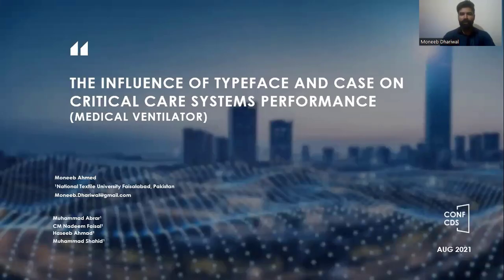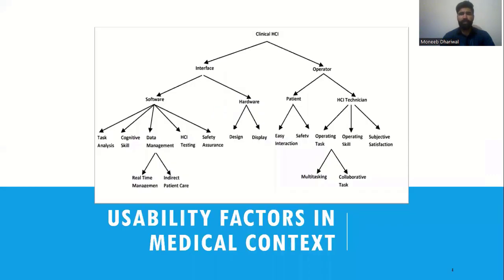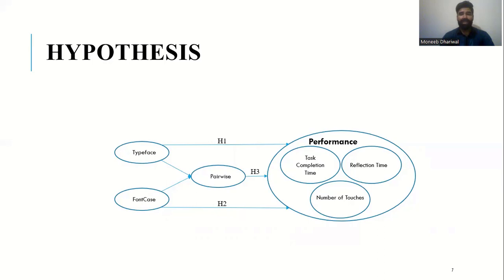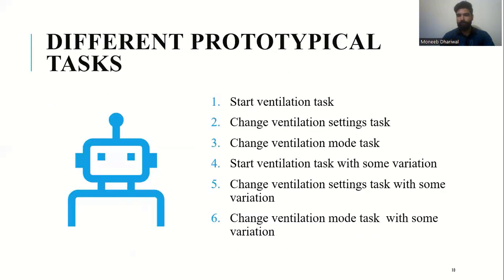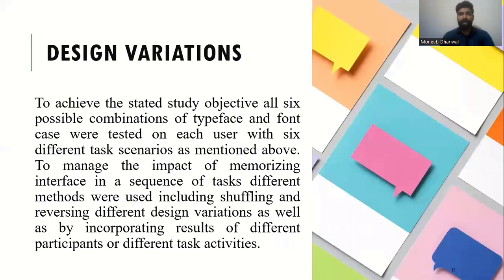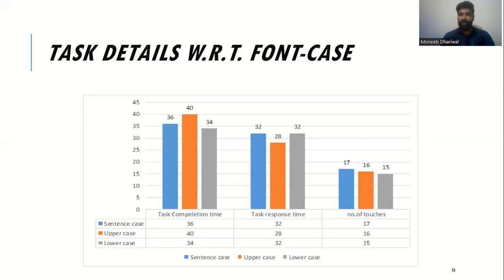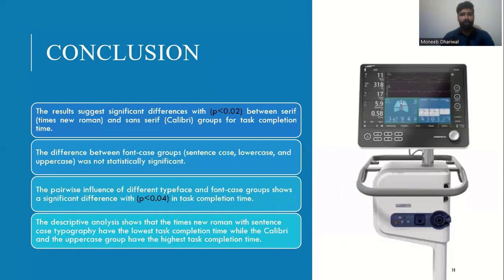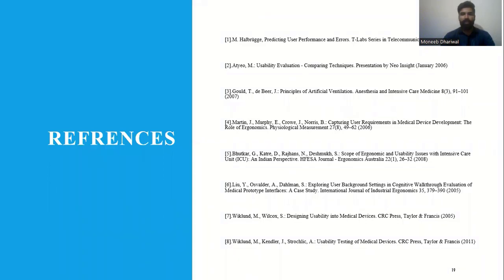CONF-CDS 2022 – The Influence of Typeface and Case on Critical Care Systems Performance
Title: The Influence of Typeface and Case on Critical Care Systems Performance (Medical Ventilator)
Presented by: Moneeb Ahmed